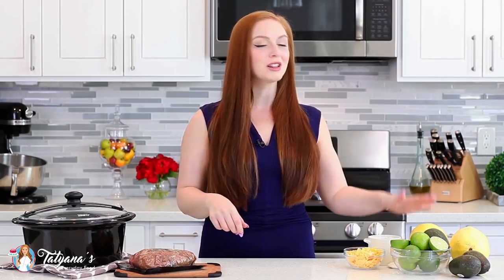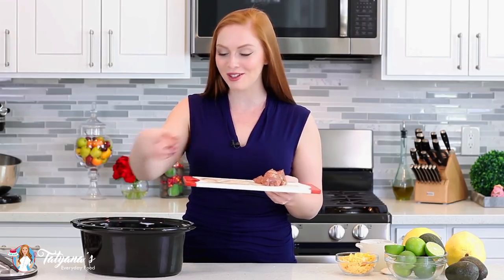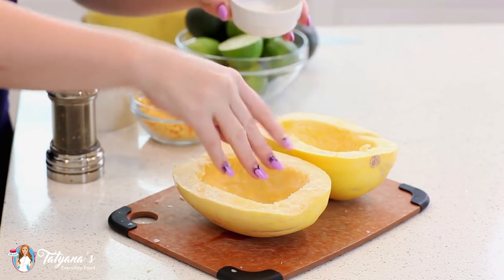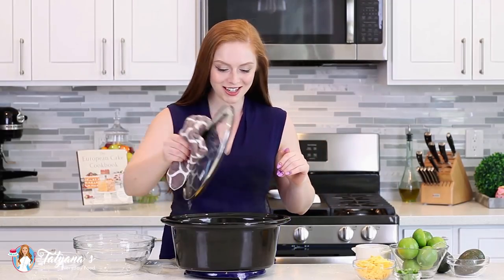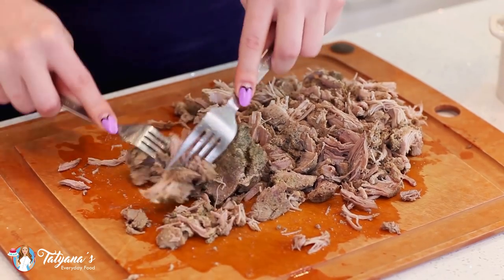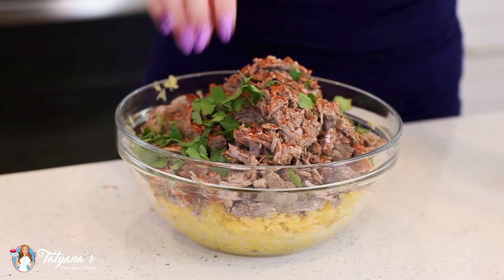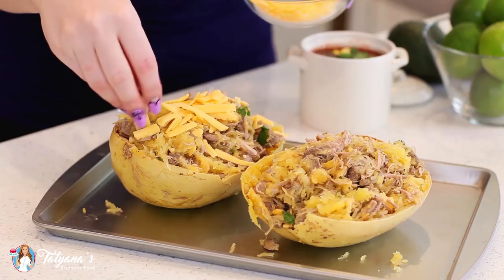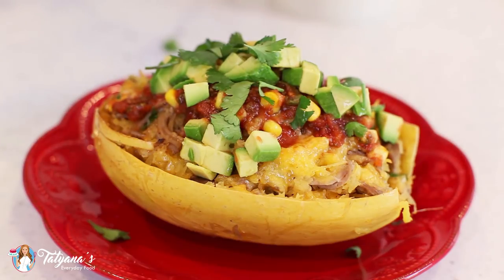Delicious Carnitas Stuffed Spaghetti Squash - KETO & Low-Carb Friendly!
Flavorful and cheesy pork carnitas stuffed spaghetti squash, made with Smithfield Boneless Pork Shoulder Seasoned Carnitas and topped with corn salsa and avocado. You can have this easy, slow-cooker dinner recipe prepped in under 30 minutes!